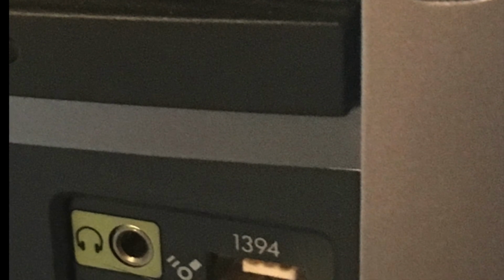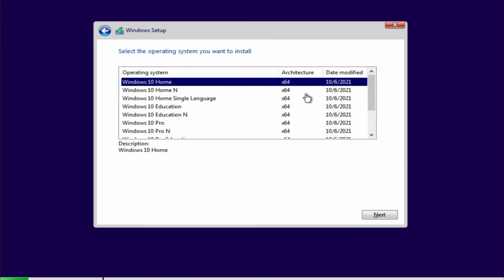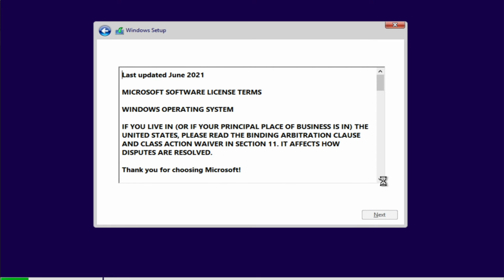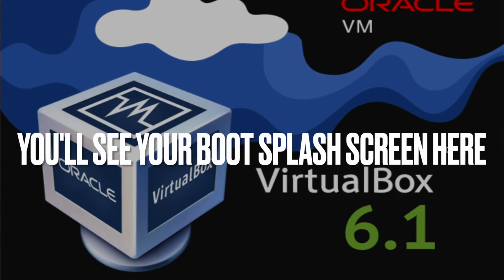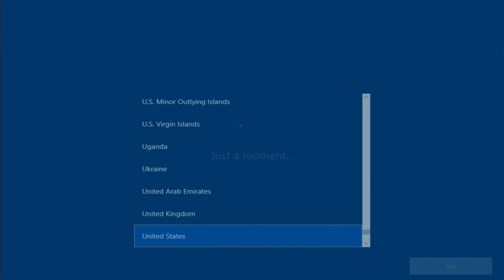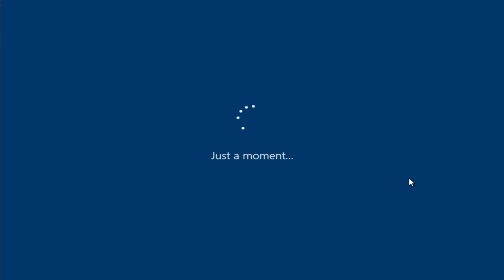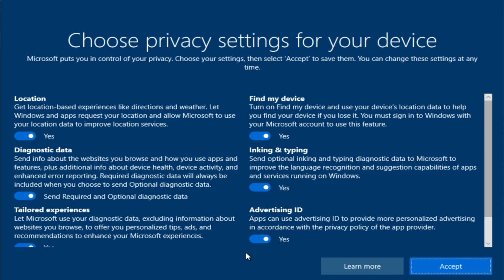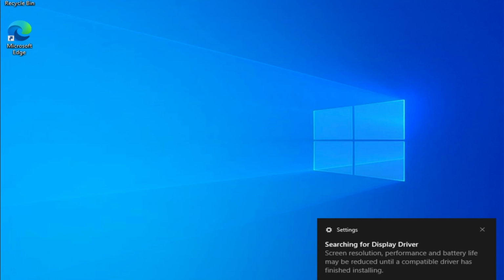Reimage Windows 10 with Rufus | 2022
Reimaging Windows 10 from a USB stick with Rufus, using Windows 10 Media Creation Tool to build the ISO then Rufus to flash the boot files to the USB stick.

I forgot to mention you need a USB stick with at least 8GB on it, it will wipe everything out that's on the USB disk, keep that in mind.

- if you have a Mac or Linux you can just download the ISO directly, not sure why you can't do the same from a Windows, it'd be much faster.